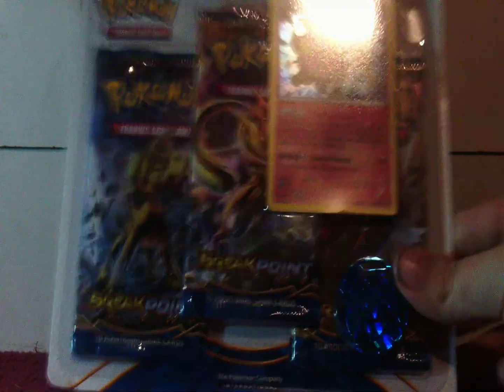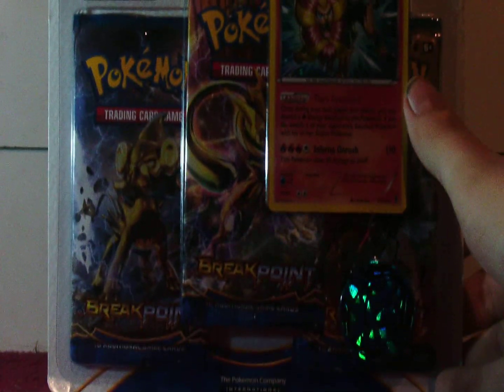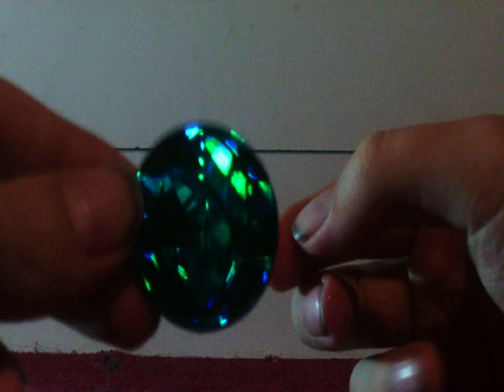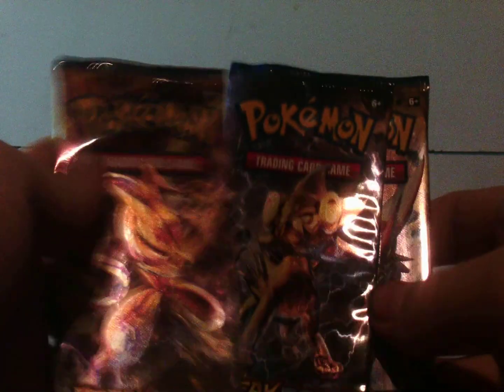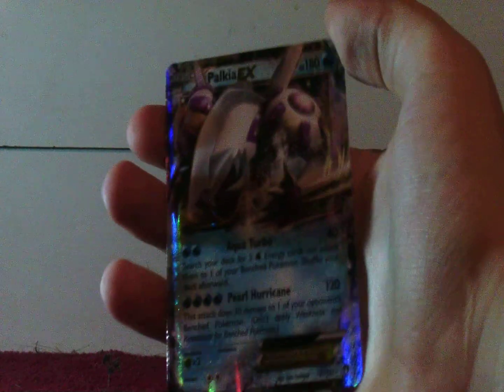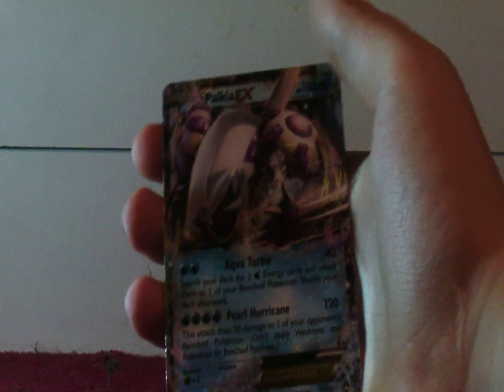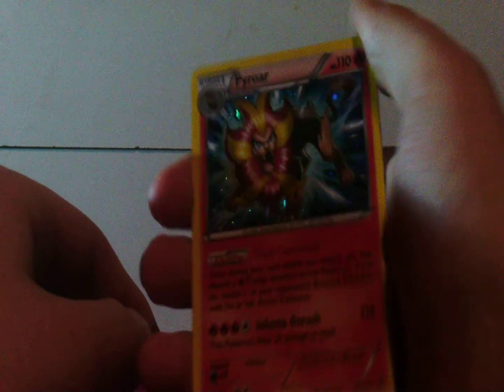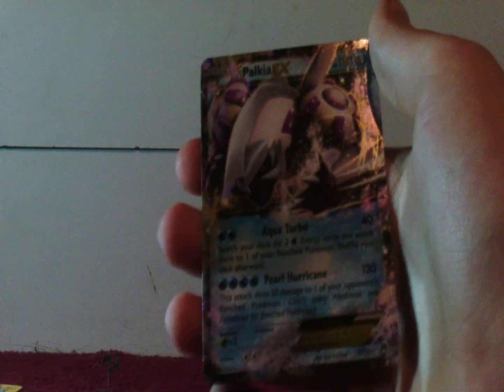Pokemon BREAKpoint triple blister! (Nice pulls!)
Finally tcg on the channel! Starting it up with some new breakpoint cards with an awesome Pyroar promo!